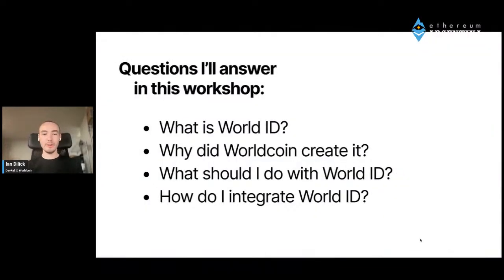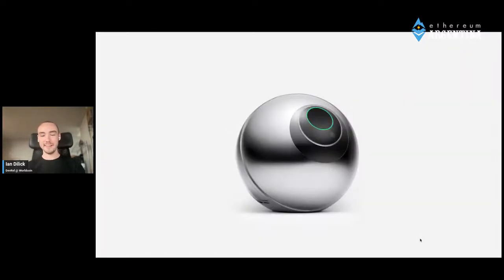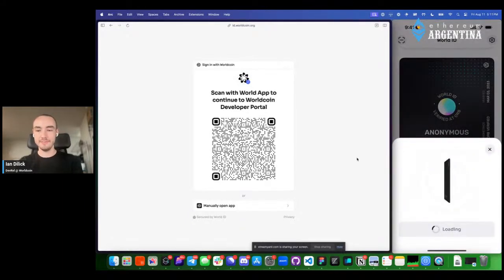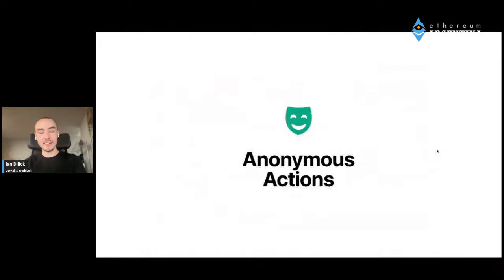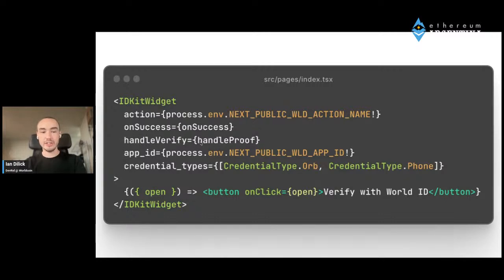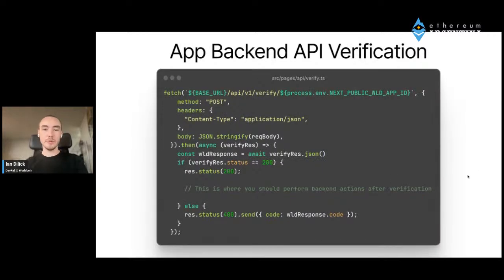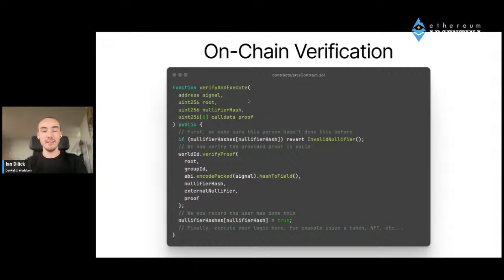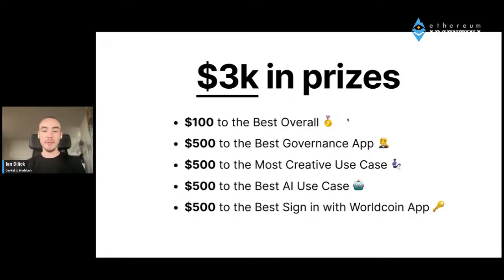Global Proof of Personhood with World ID - Worldcoin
Speaker:
Ian Dilick - Developer Relations